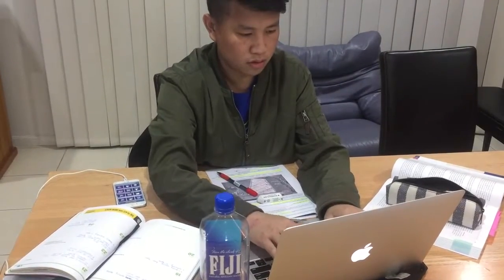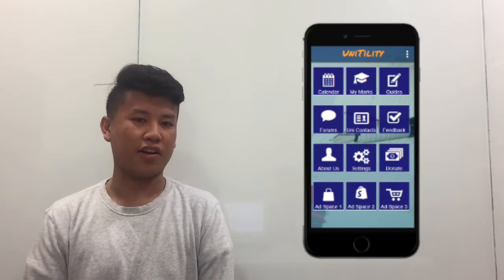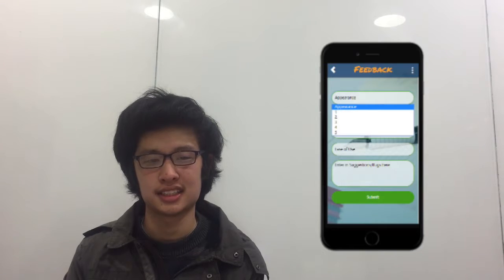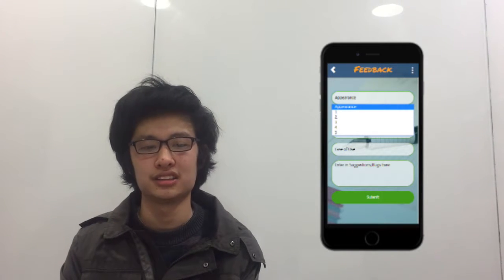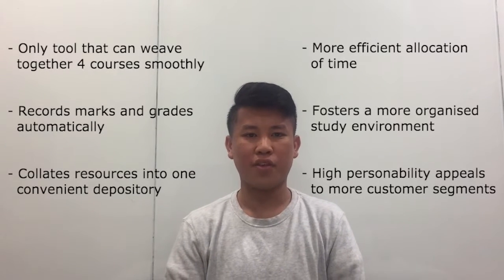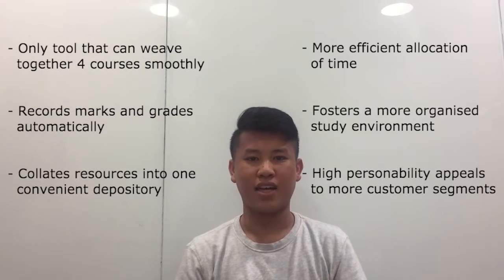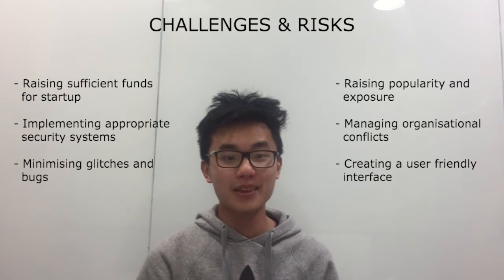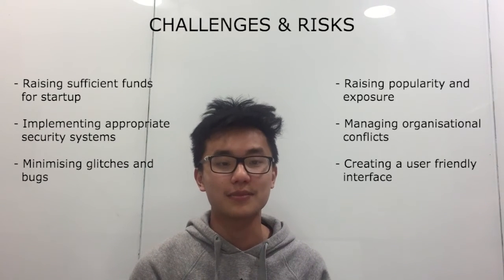INFS1602 Video Part A - AH-M14B-24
Group Code: AH-M14B-24

Grant Liu
Lewes Liu
Matthew Leung